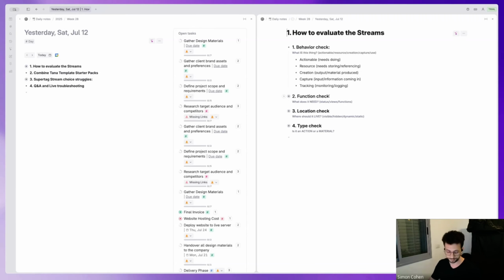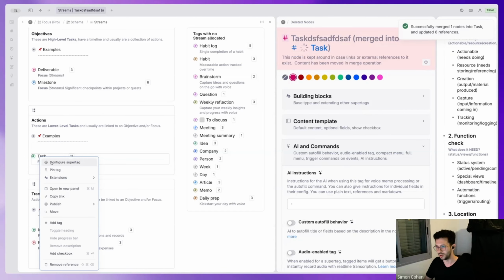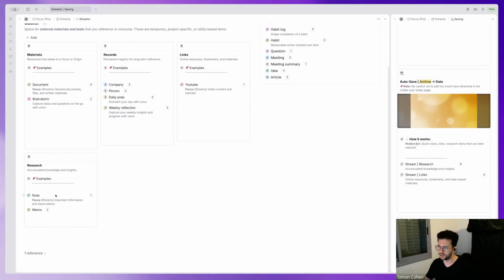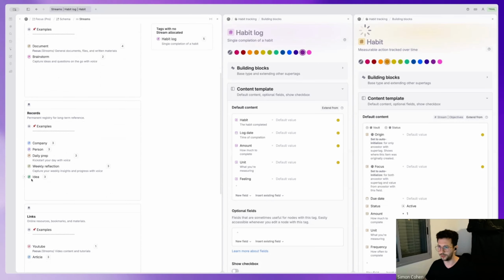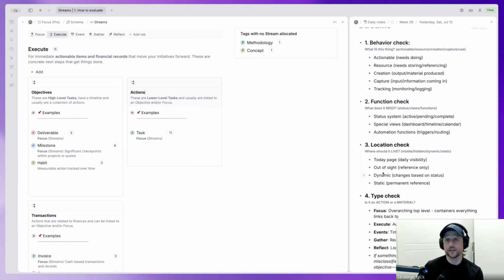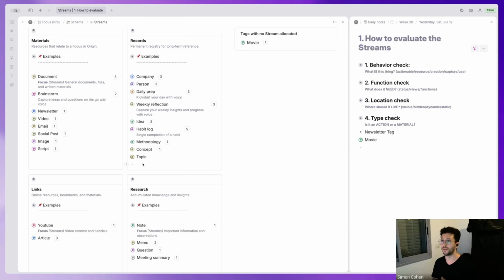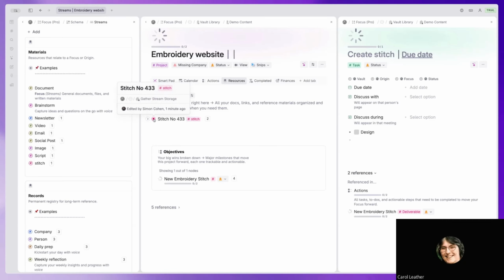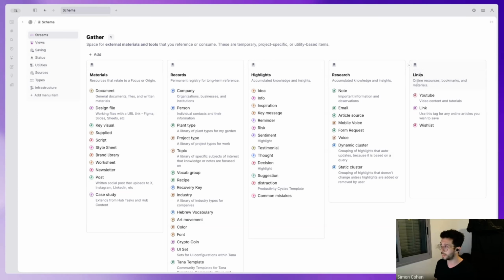Why Organizing by Behavior into Streams Will Change How You Organize in Tana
Join me for a comprehensive deep-dive into organizing and integrating any template or system into the Focus Streams framework using my proven evaluation methodology.

🚀 GET FOCUS STREAMS TEMPLATE:
Free base template + Pro expansion available

In this session, I walk through the complete tag categorization process, demonstrate live template integration, and answer real questions from users implementing complex workflows with multiple templates and systems.

🎯 WHAT YOU'LL LEARN:
✅ The 4-check evaluation system (Behavior, Function, Location, Type)
✅ How to integrate any template into Focus Streams
✅ Live categorization of newsletters, videos, concepts, and more
✅ Materials vs Records vs Research distinctions
✅ Template merging without losing existing data
✅ Stream-specific save functions and behaviors
✅ Real-time problem solving and system adjustments

⏰ KEY TIMESTAMPS:
00:00 - Introduction & Evaluation Framework
08:30 - Behavior Check System Explained
18:15 - Template Integration Live Demo
28:45 - Newsletter & Content Creator Workflow
35:20 - Materials vs Records Deep Dive
45:10 - Concept & Methodology Categorization
52:30 - Embroidery Business Case Study
58:45 - Personal System Walkthrough
65:20 - Advanced Categorization Strategies

💬 REAL USER QUESTIONS:
"Newsletter - where would that go?" - Carol
"What's the worst that would happen if you got a tag wrong?" - Nick

• 4-step evaluation methodology for any content type
• Template merging best practices
• Save function configurations by stream
• Focus vs Execute vs Gather stream logic
• Materials linking to focus/origin systems
• Records as cross-reference library items
• Research as capture and note systems
• Live troubleshooting template conflicts

More Focus Streams tutorials coming!
Template support and community feedback welcomed